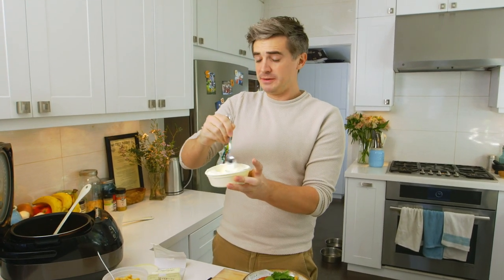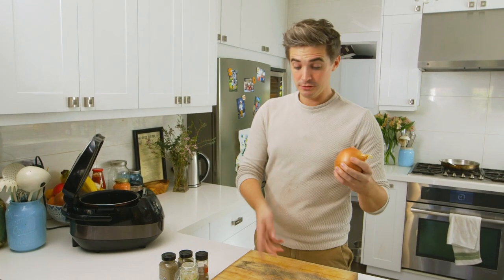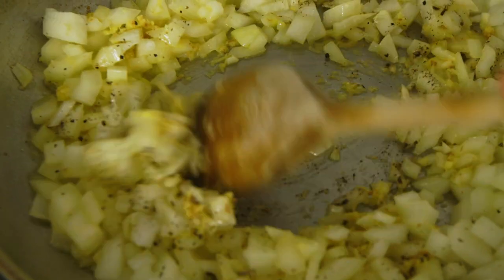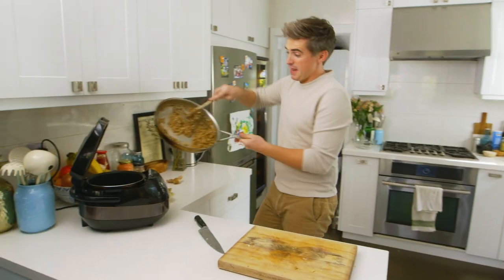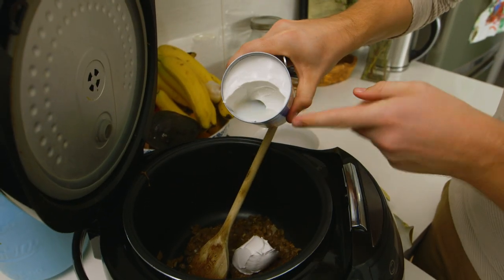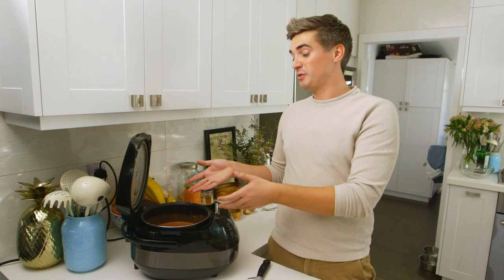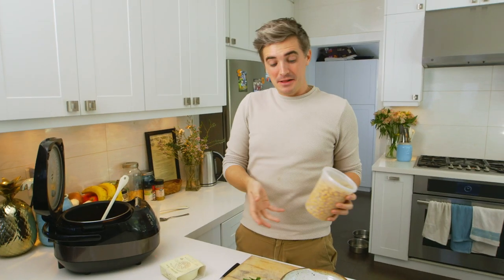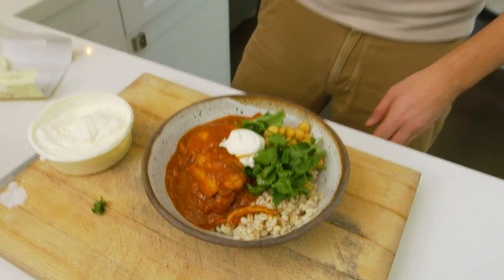RECIPE: SLOW COOKER Butter Chicken!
I've always been sceptical of slow cookers but this slow cooked butter chicken recipe is INCREDIBLE! Super tender, great taste and takes minimal work!

Ingredients:
8 skinless chicken thighs
25g butter
500g potatoes, peeled and halved
1 onion, finely chopped
1 large thumb sized piece of ginger, finely grated
3 garlic cloves, crushed
1 tbsp garam masala
1 tsp cumin
2 tsp ground coriander
4 green cardamom pods, crushed
750ml tomato passata
400g tin coconut milk